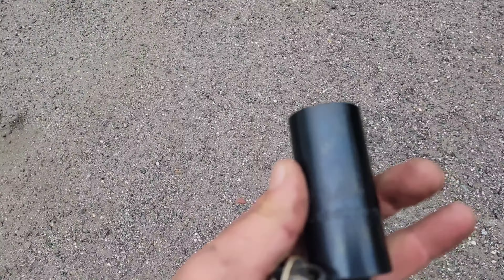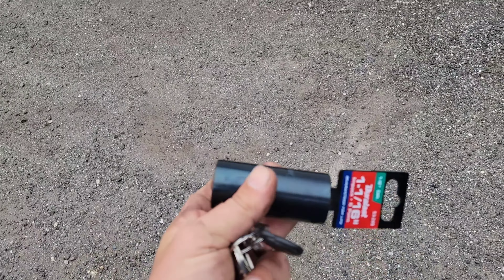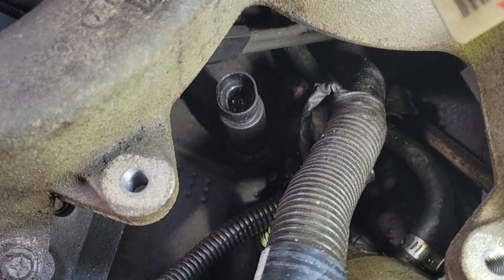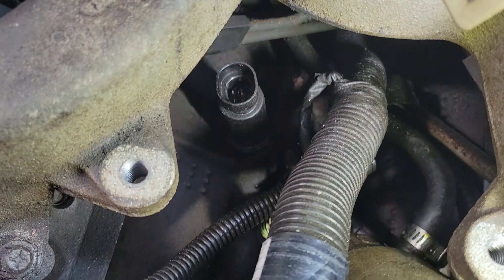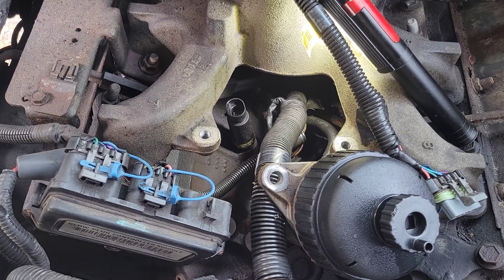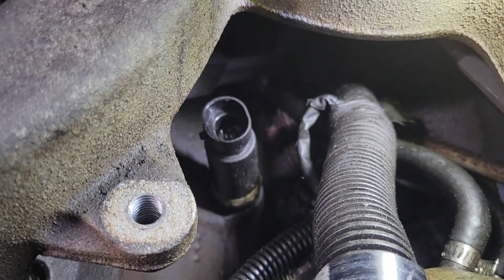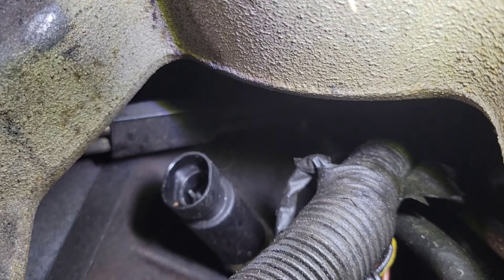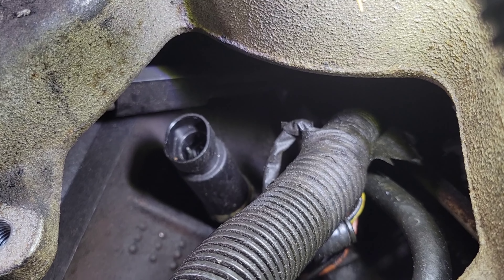6.5 diesel ops removal